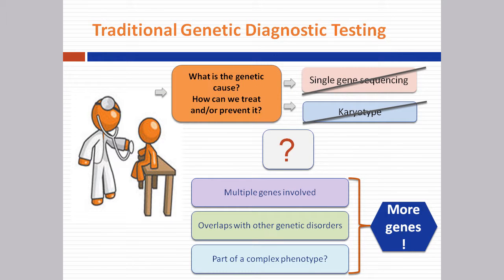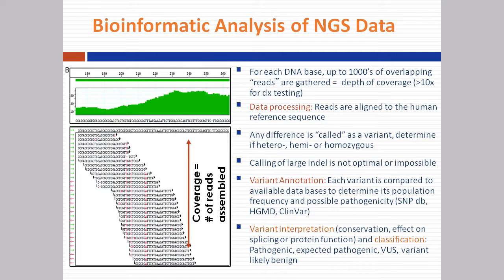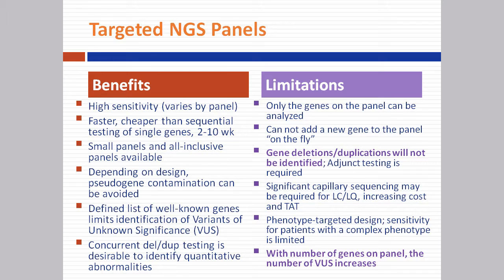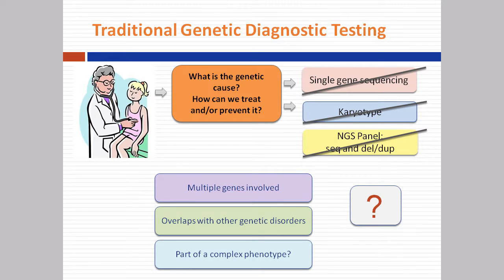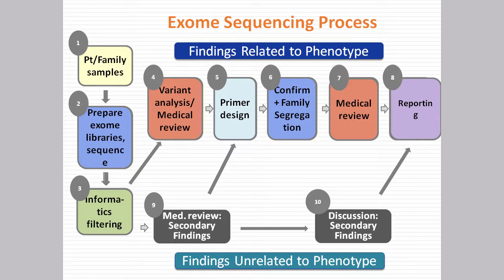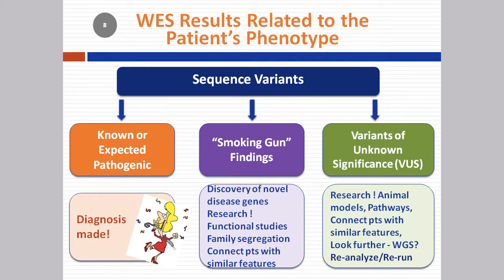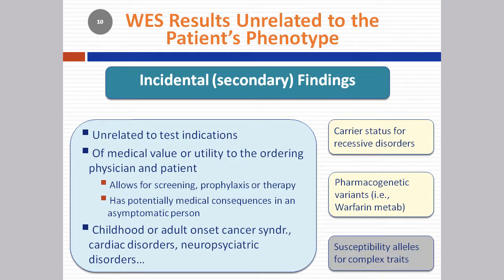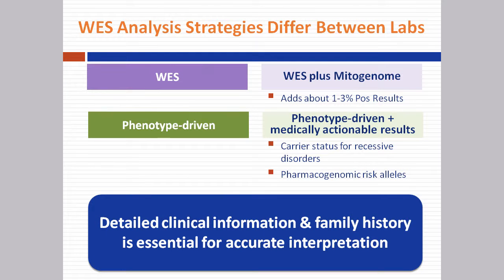2014 GRIDS Gabriele Richard MD